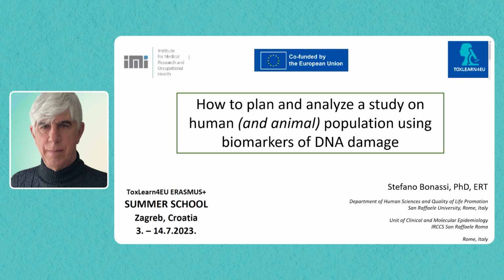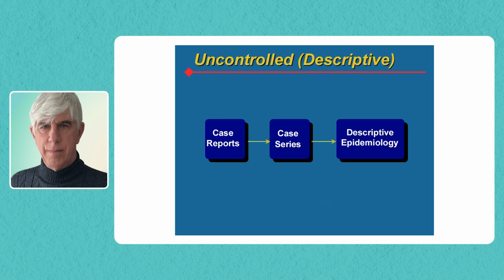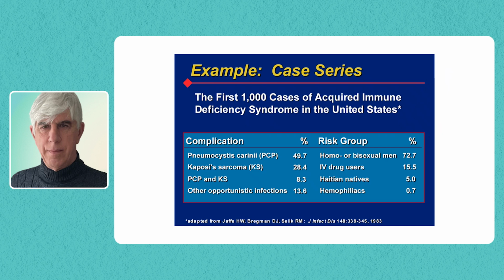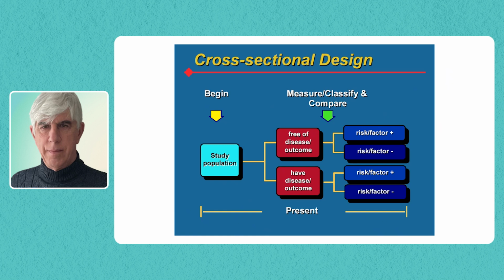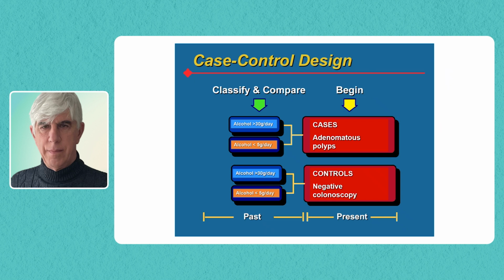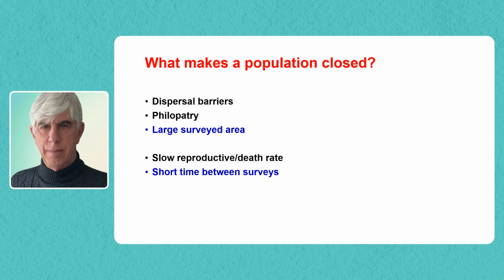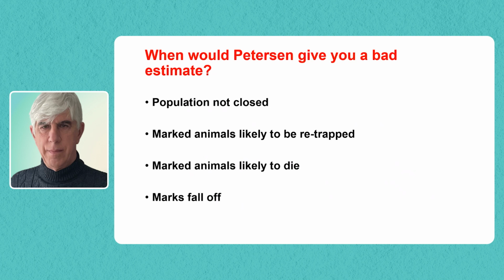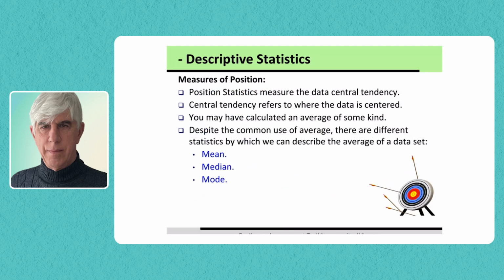How Scientists Measure Pollution’s Impact on Health & Ecosystems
Understanding study design in toxicology is crucial for assessing environmental exposure, DNA damage, and disease risk. In this lecture, Stefano Bonassi from SRA breaks down key methodologies used in environmental research, epidemiology, and biomarker analysis. From case-control studies to cohort studies, he explores how researchers design experiments to measure the impact of pollutants, chemicals, and other stressors on human and ecosystem health. Learn how capture-recapture techniques help estimate wildlife populations, why cross-sectional vs. longitudinal studies matter, and how biomarkers are used to detect early signs of exposure-related diseases. Whether you’re working in ecotoxicology, occupational health, or environmental risk assessment, this session provides essential insights into the science behind exposure and disease prediction. Watch now to understand how data collection, statistical analysis, and study methodology shape modern toxicology research!